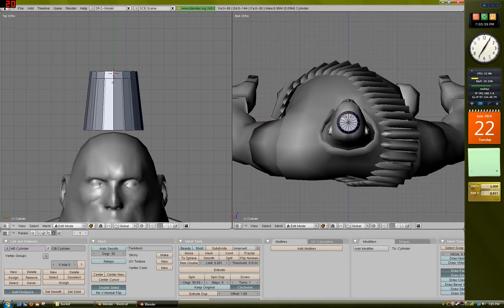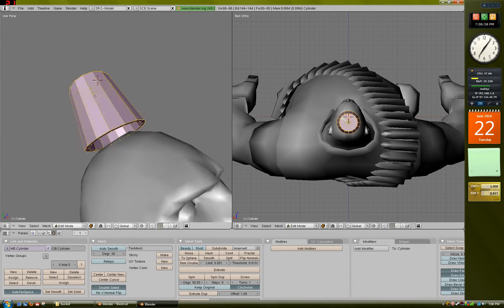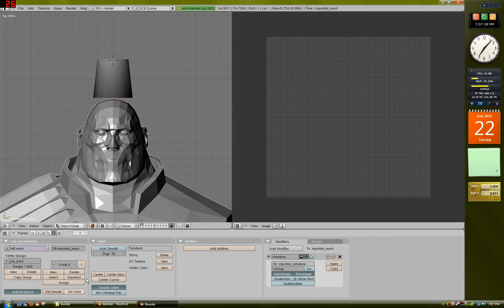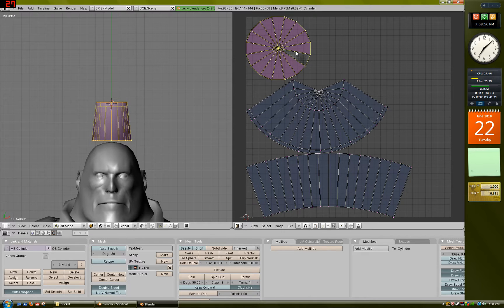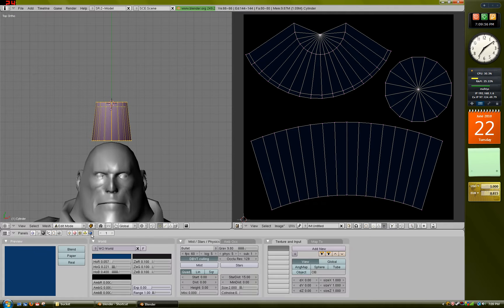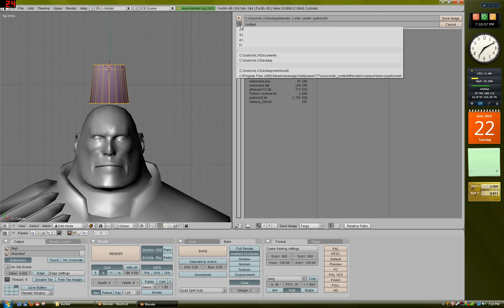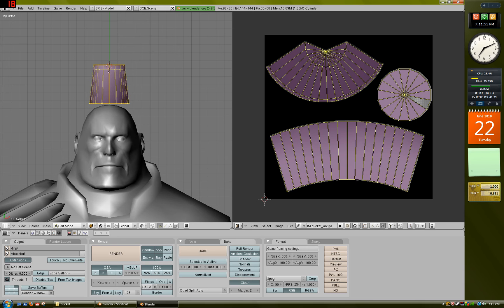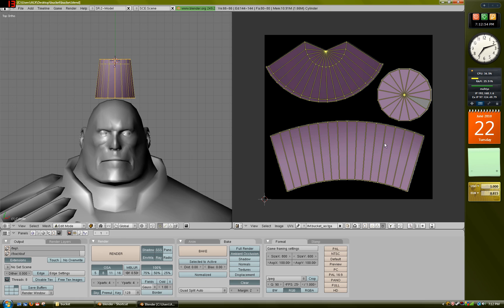Part 2b: Complete Model Tutorial for TF2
This video is in two parts (a and b).

Useful modeling hotkeys:
space - add menu
right click - select
a - toggle select all
b - select box
s - scale
r - rotate
g - move
e - extrude
tab - toggle between edit mode/object mode
Middle Mouse Button - rotate
shift + MMB - pan
scroll wheel - zoom
ctrl+e - mark seam menu
ctrl+n - recalculate normals
u - UV unwrap menu